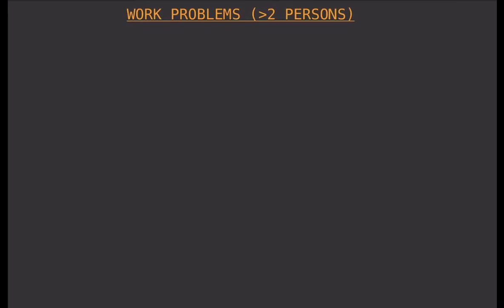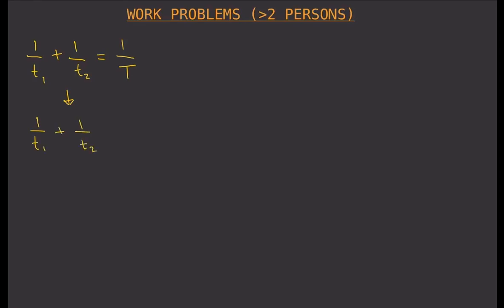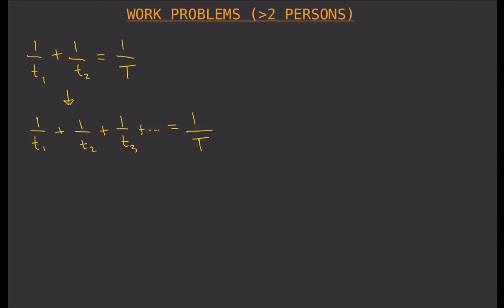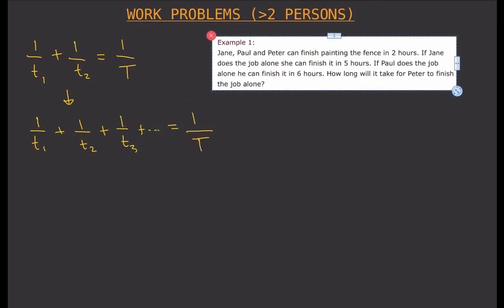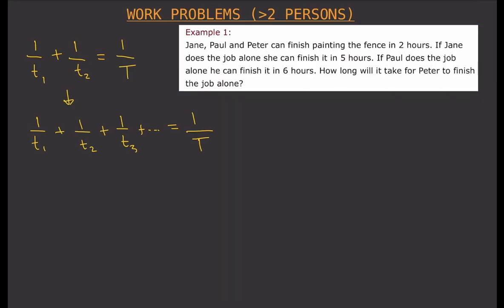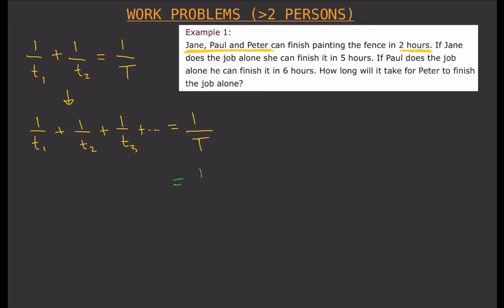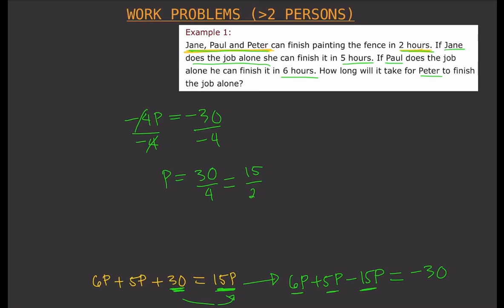SOLVING WORK PROBLEMS (WITH MORE THAN 2 PEOPLE)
In this video, we will learn how to solve work problems.